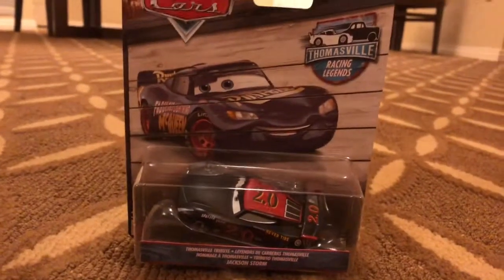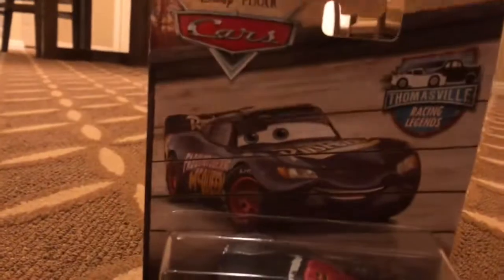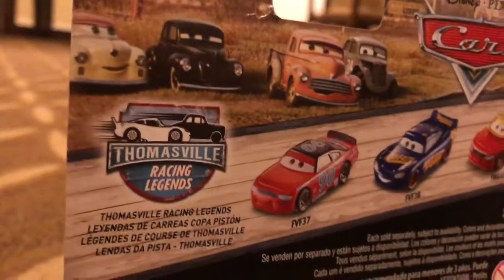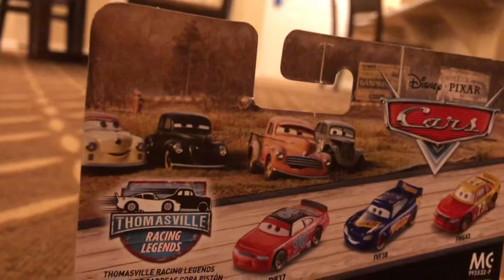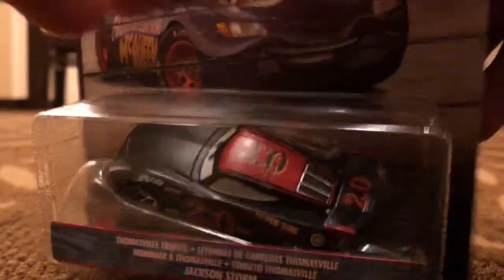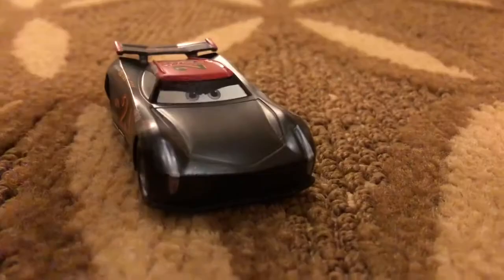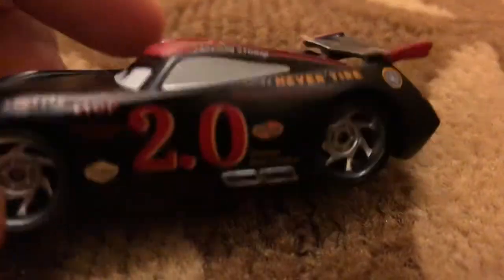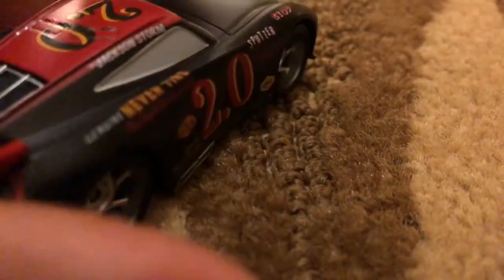Thomasville Jackson Storm review